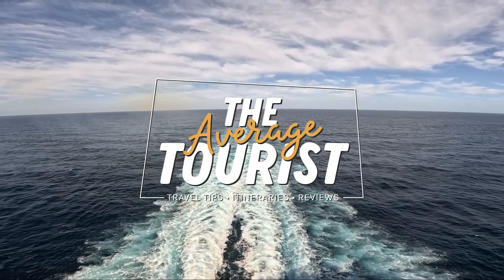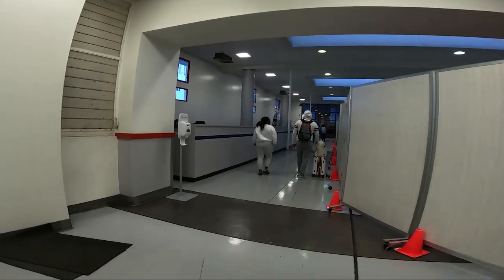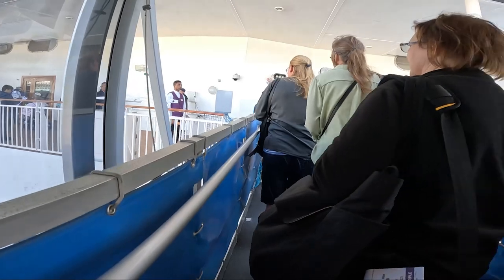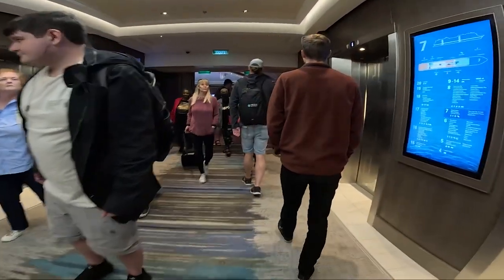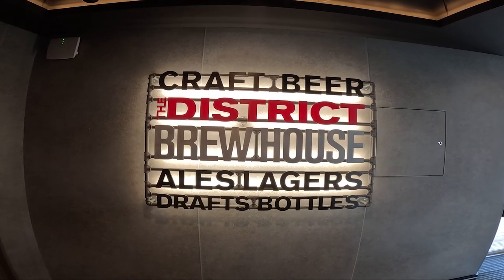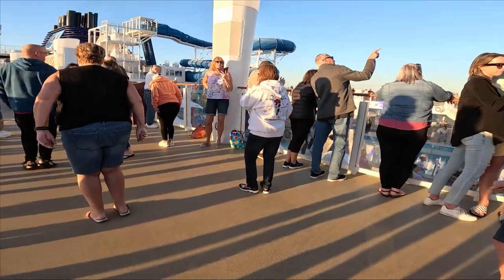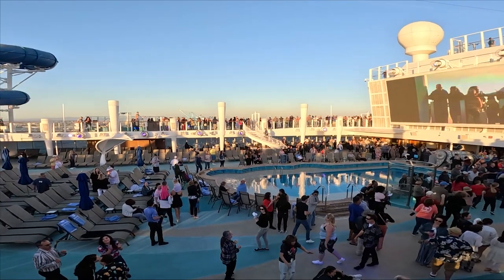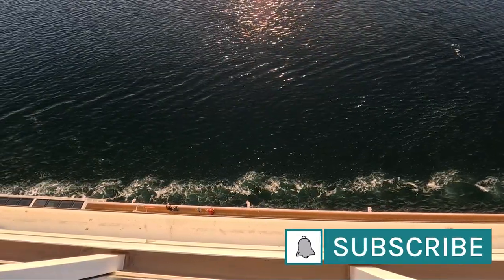What it's like BOARDING A CRUISE SHIP | Our Experience Boarding the Norwegian Bliss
Have you ever cruise before? If you haven't, or if it's been a while, this video will hopefully give you an idea of what it's like to board a cruise ship in today's environment. It was basically back to normal from when we cruised before all of the chaos in 2020.

0:00 - Intro
0:39 - Checking into the Cruise & Boarding
2:24 - On the Ship
4:08 - Sail Away Party
5:30 - Closing

Upon check-in at the cruise terminal, you'll receive your first issue of the Freestyle Daily, which details the day's activities and special events and is a great way to get a feel for the ship. The Freestyle Daily will be delivered to your stateroom every evening, with info to help you plan the following day.